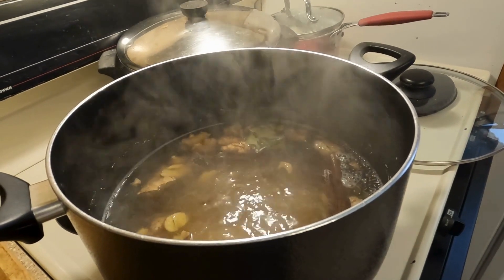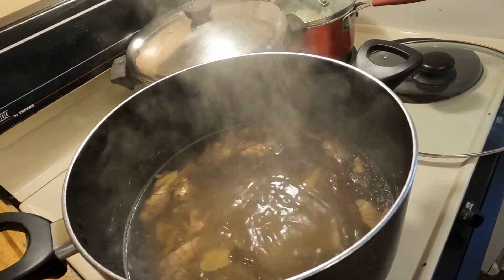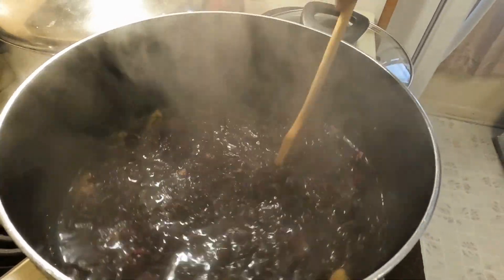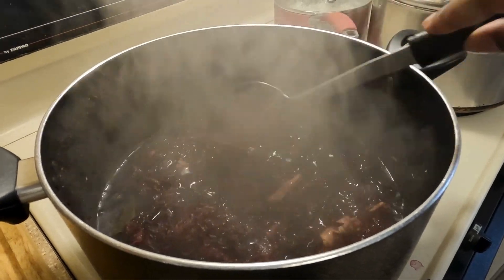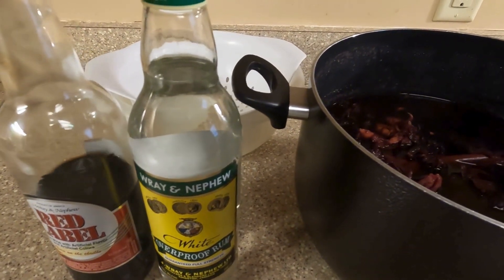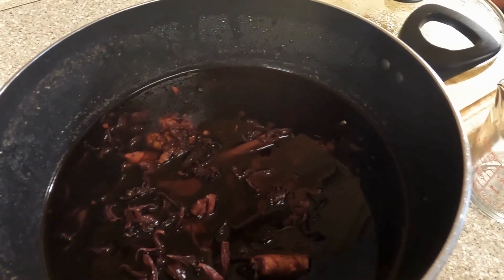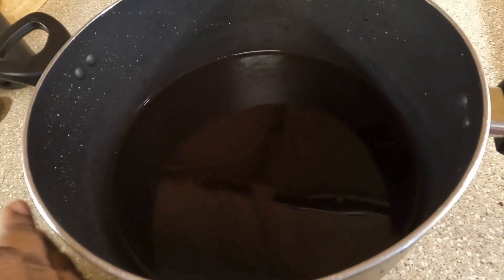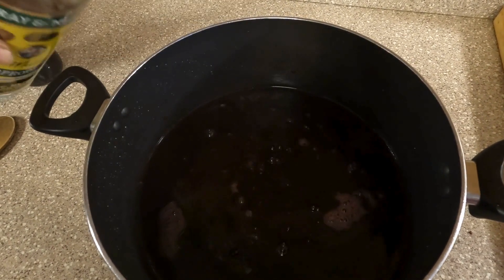Rich Jamaican Sorrel Drink.